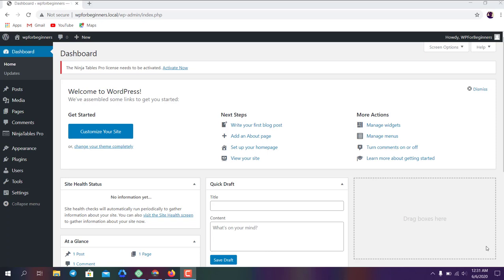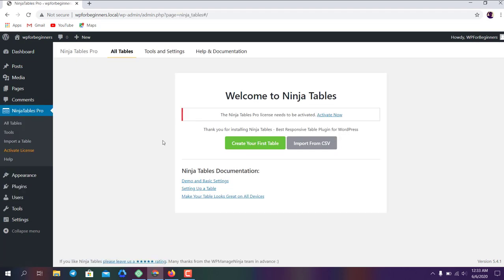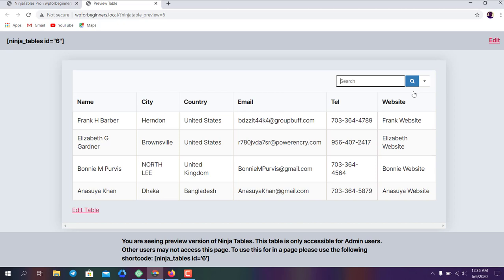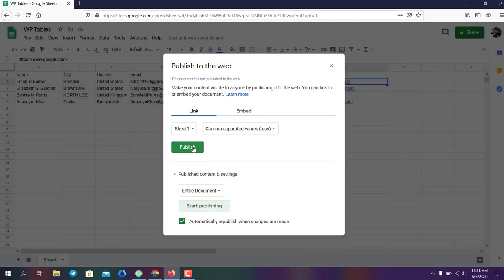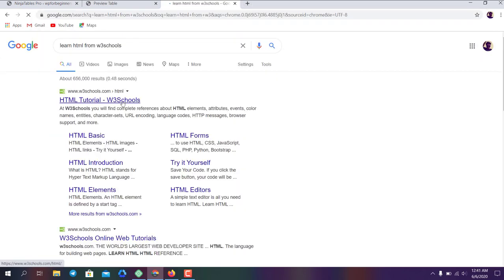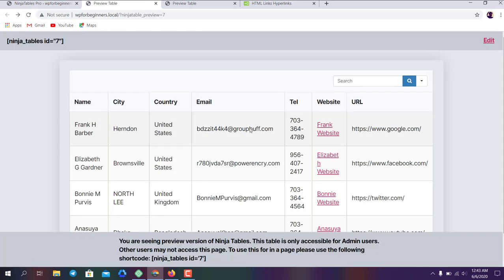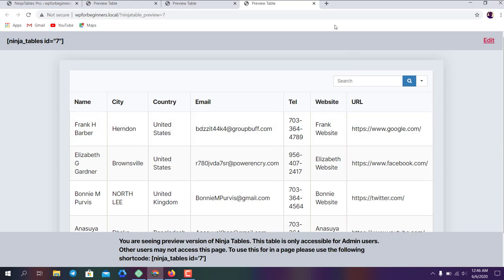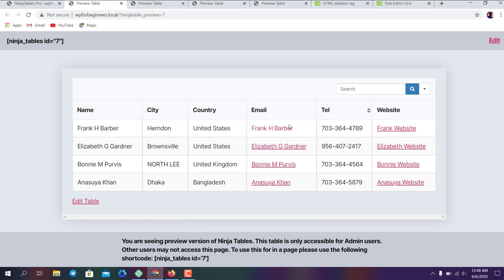Turn Your Google Sheets Into WordPress Tables With Hyperlinks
Do you want to show your Google Sheets into WordPress tables with Hyperlinks?

Lets' pull data from Google Sheets and transform it into a professional-looking table on your WordPress site.

There are several plugins available  to embed Google Sheets to WordPress.

Ninja Tables: It's The best WordPress datatable plugin. Ninja Tables has some cool features including,

Automated Google Sheets Integration: Construct Table From Google Sheets to WordPress.

WooCommerce Integration: Allows you to show your products in tabuler format.
Fluent Forms Integrations: Allows you to show Fluent Forms submission into frontend.
Advanced Data Filtering: You can filter the tables in various ways using the advanced shortcodes.
Conditional Column Formatting: You can format the table columns with conditions.
Drag & Drop Data Sorting: Sort the columns data with drag & drop.

Advanced Customization: Customize almost all inch of the table.
Intelligent Value Transformation: Show hyperlinks, clickable email and phone numbers into table.